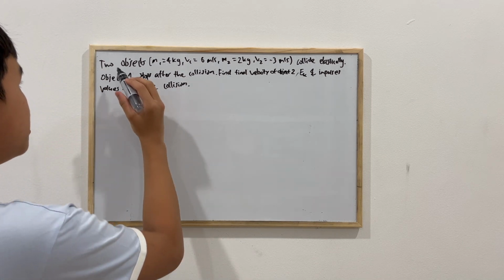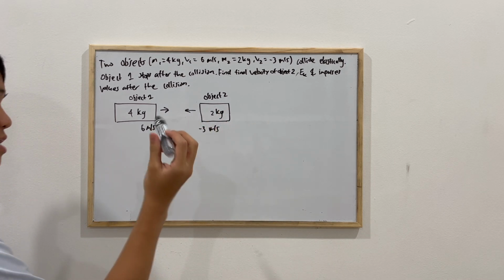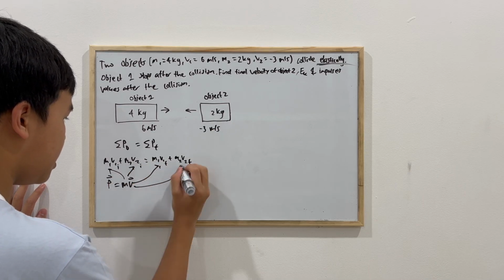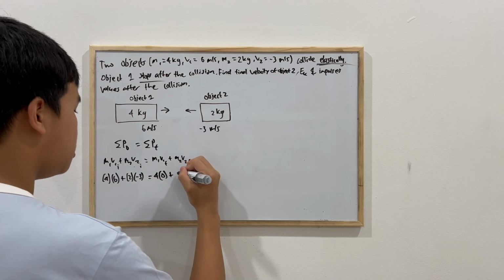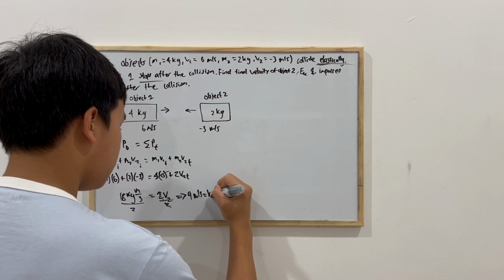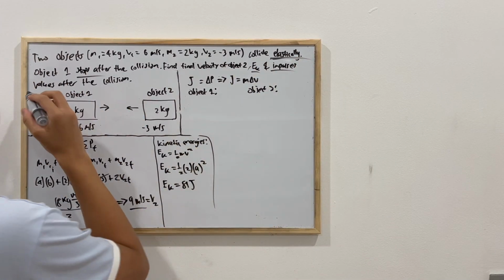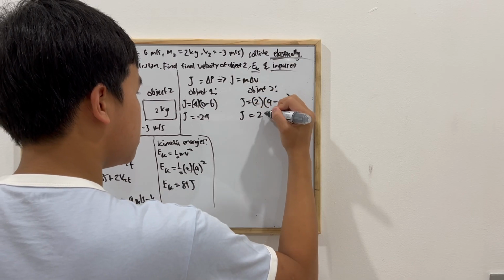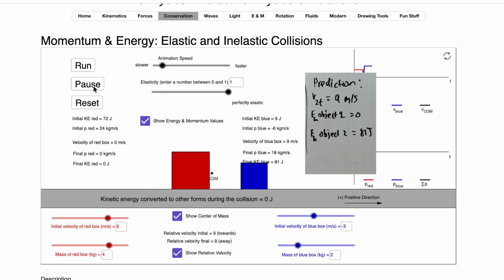Linear momentum and collisions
physics apphysics momentum A Elastic collisions problem to show conservation of momentum